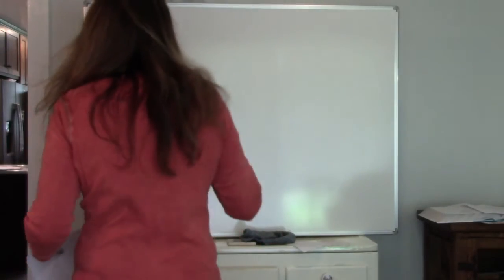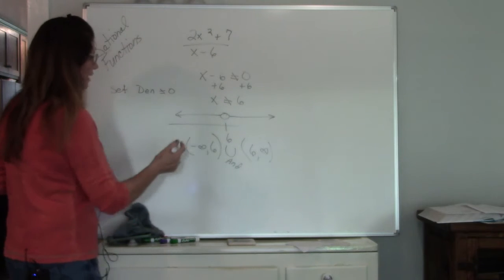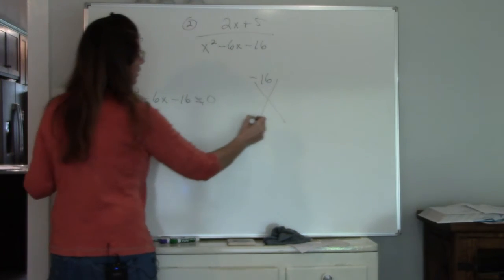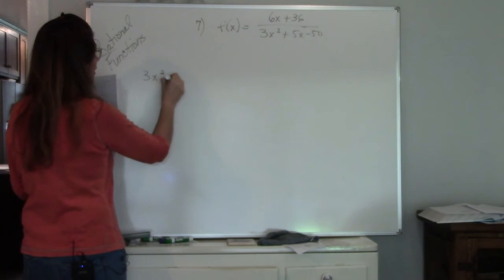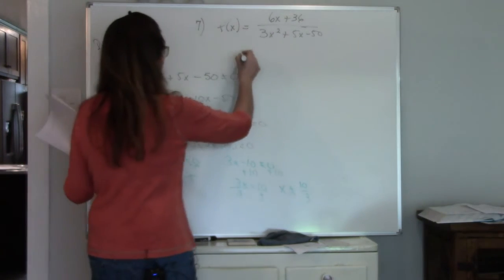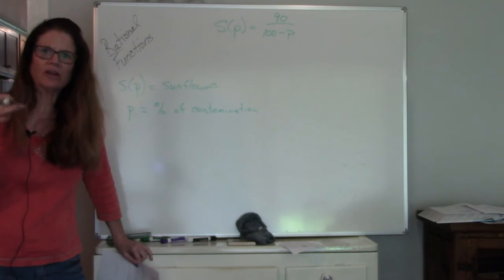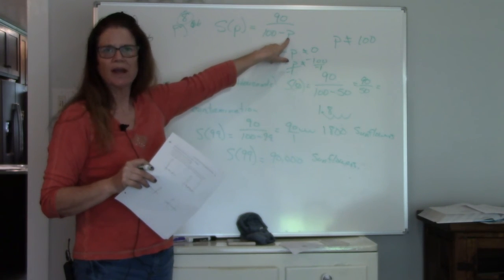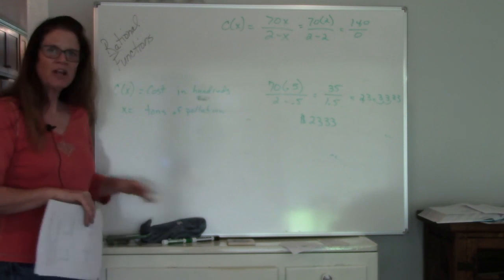1314 Rational Functions